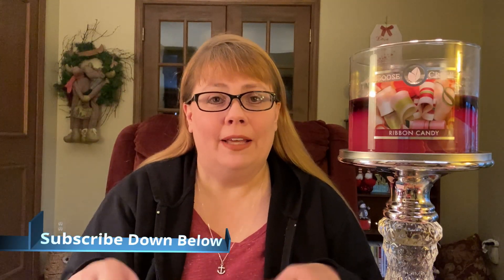Goose Creek 🍭 Ribbon Candy 🍭 Candle Review Christmas Holiday 2020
In today's video I will be reviewing the Ribbon Candy 3-wick candle from Goose Creek that was released for Winter 2020.  Check out the video to see if I liked this candle, if it had sufficient strength and throw, and whether or not I found it hoard-worthy for my collection.

The items in this video have been purchased by me with my own money.  If I have sponsored content I will always mention that in my video and indicate it in the description box.  The opinions expressed are my own, and I give honest reviews of each product.  If I like an item, I will be sure you know it, and if I dislike an item, I will tell you why.